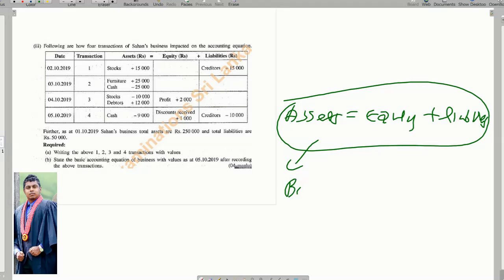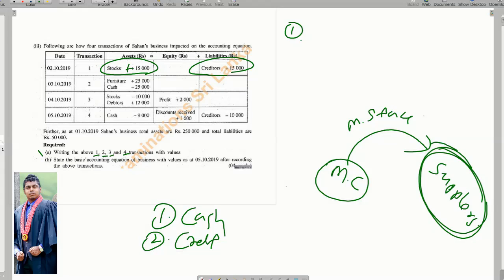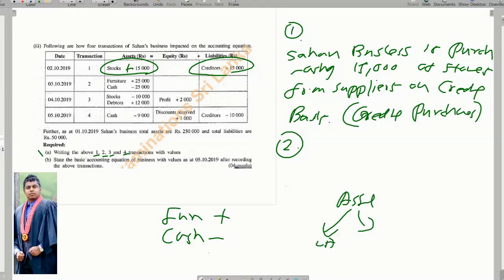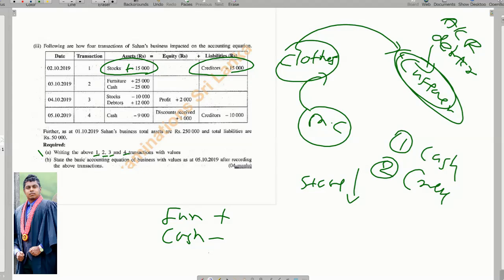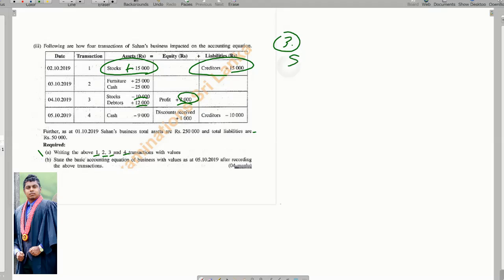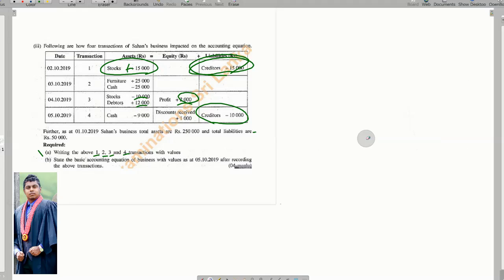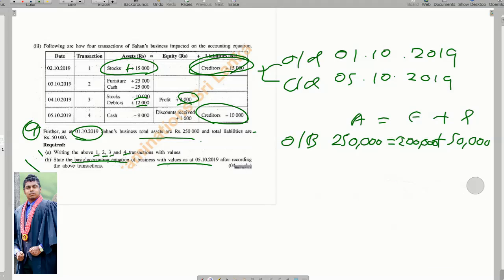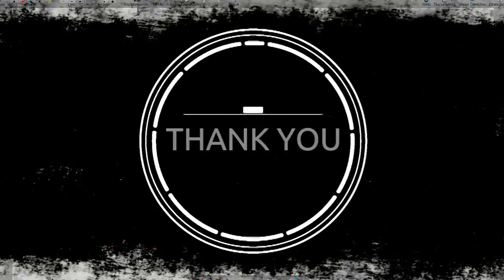Accounting for beginners | Accounting equation | financial accounting | past papers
In this video, I have explained the accounting equation in detail manner.

this knowledge is very important to prepare financial statements (Statement of profit or loss, Statement of financial position) for any businesses.

These videos will be benefited by all the people who are interested in financial accounting subject.

Key words -

my channel